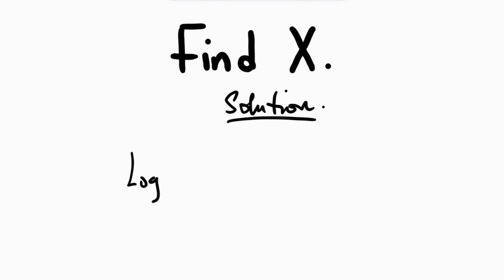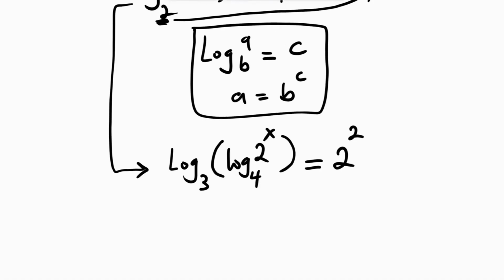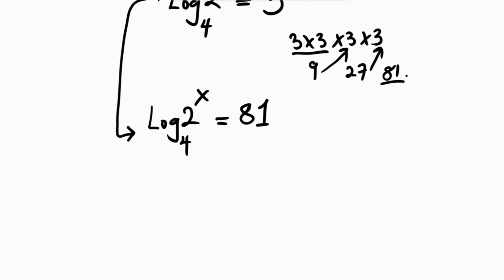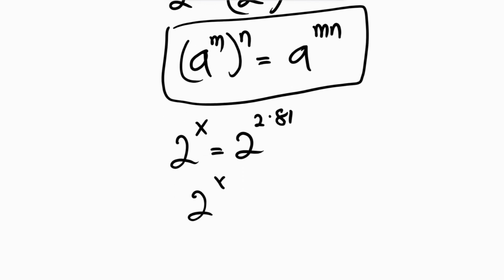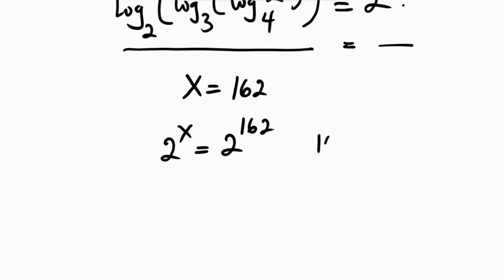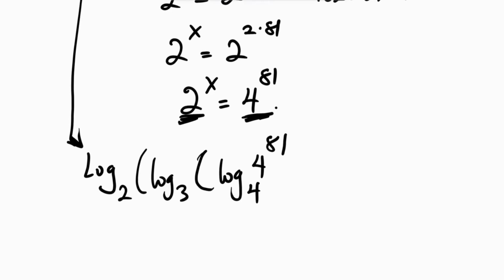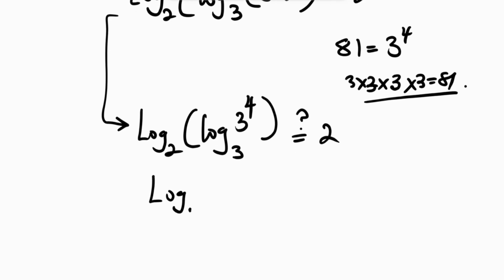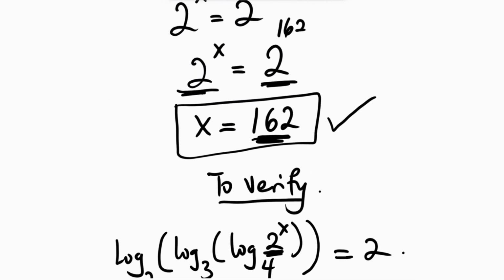Logarithm Math Problem: Log2 (Log3(Log4(2^n)) = 2 | Solve For X